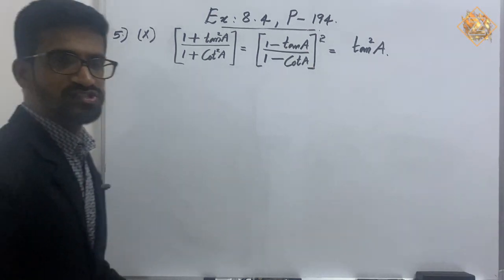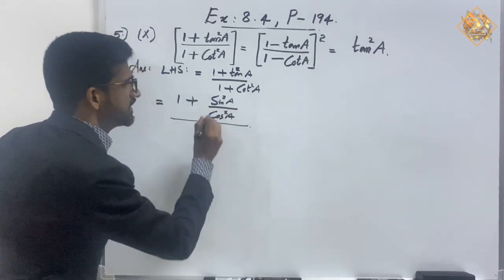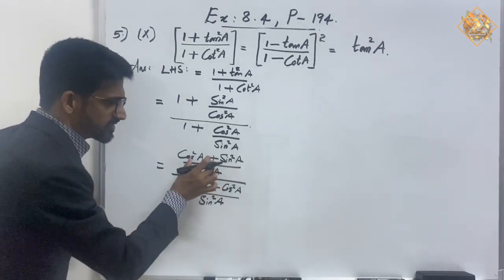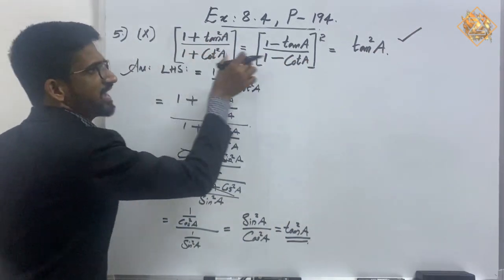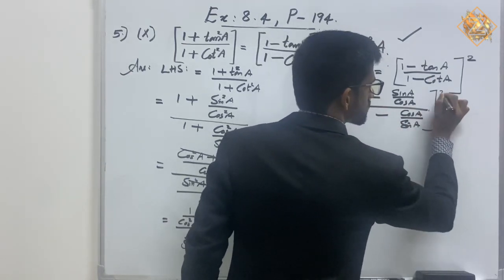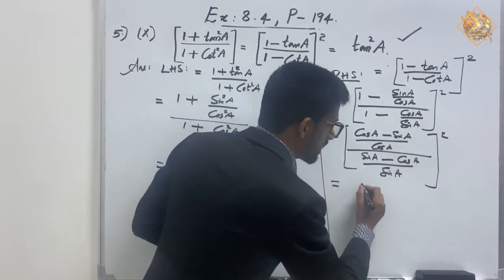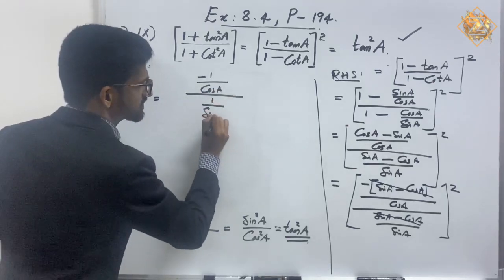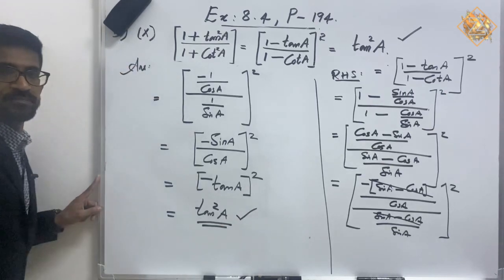TRIGONOMETRY, GRADE-10, Chapter-8, Exercise-8.4, Q no: 5(x), (Part-25), NCERT